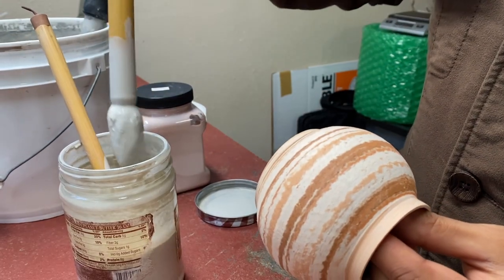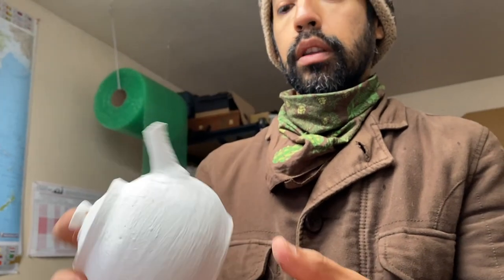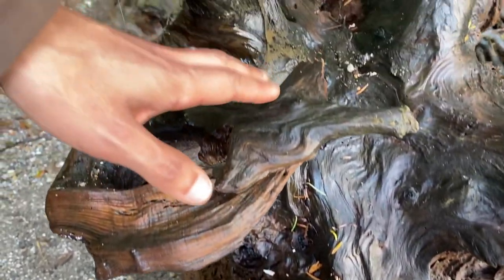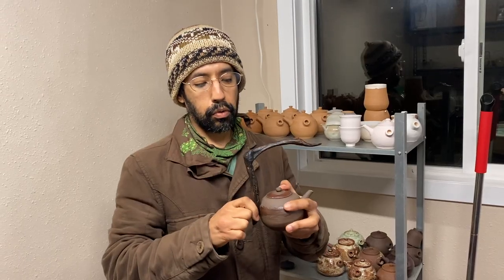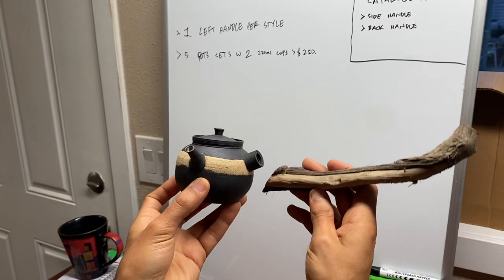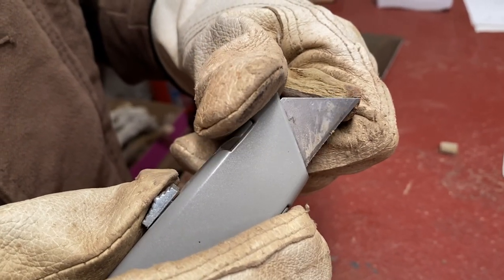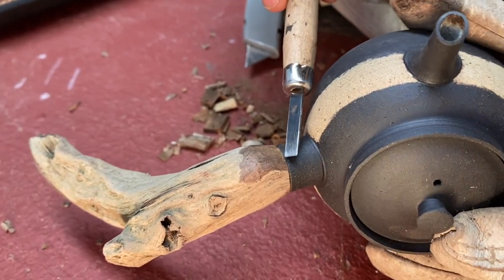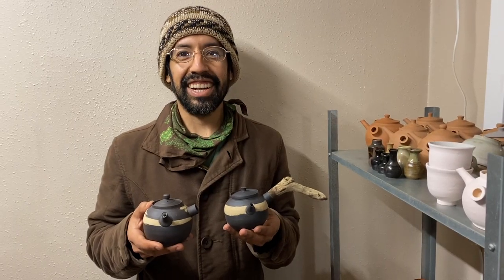The Art of the Teapot - Arturo Alvarez - PART II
Art must be perceived with the artist's eyes, though you don't have to be an artist to feel the beauty of these teapots. This is the second and final part of the Art of The Teapot with Arturo Alvarez.
🍃Learn more about his Teapots + More ⤵️

About Arturo Alvarez:
Arturo was born in Santa Ana, CA, and grew up in Long Beach, CA. He studied fine arts his whole life, attended LBCC majoring in fine art. He is currently on a quest to master the teapot and explore creative expressions within the parameters of simplicity, functionality, and elegance.

📸Follow Arturo Alvarez - Tsutsumi Teapots on Instagram for more updates📸

🍵Seattle, WA Tea Tasting Studio Open (Book thru AirBnB Experiences)

Building an immersive and educational experience for tea enthusiasts. I will be creating a series of short-form videos on Youtube for all things related to tea and Pu-erh tea.

This video was shot entirely on an iPhone, You don't need the best gear, you just need a good story.